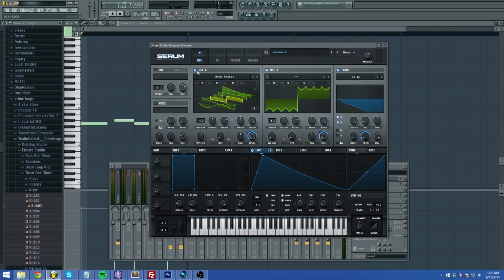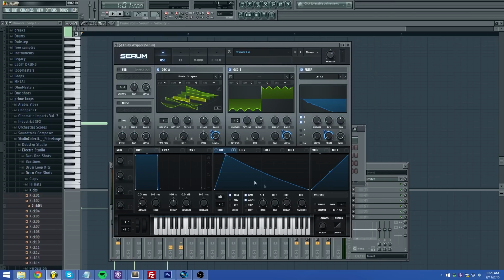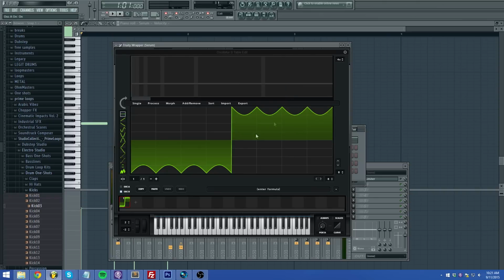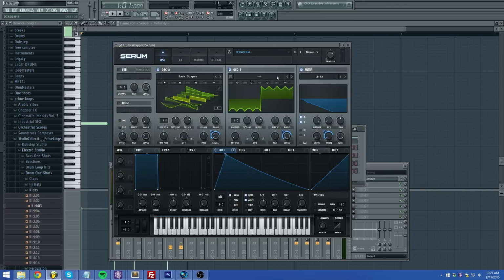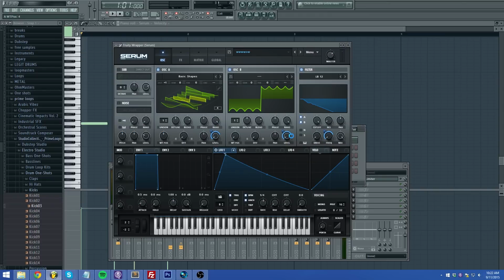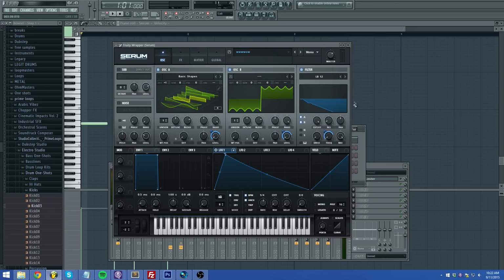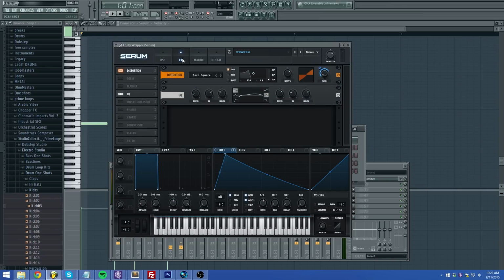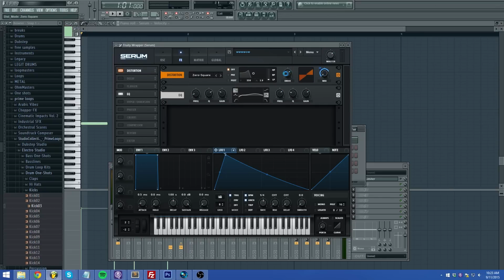Xfer Serum - Future Bass / Bass House / Habstrakt Type Bass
Serum Sunday is back for episode 3! I don't truly know what this genre is, but I tried with the title lol. It sort of has that habstrakt feel to it I'd say.

Previously known as yec0dy / Thrilla.